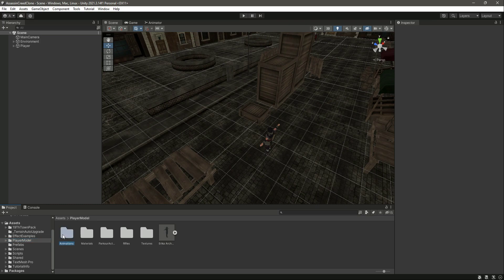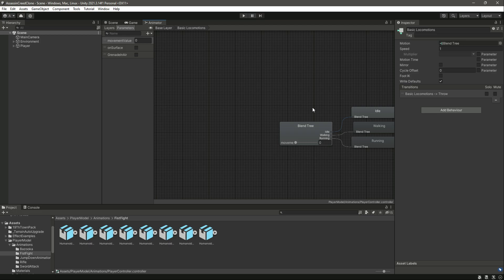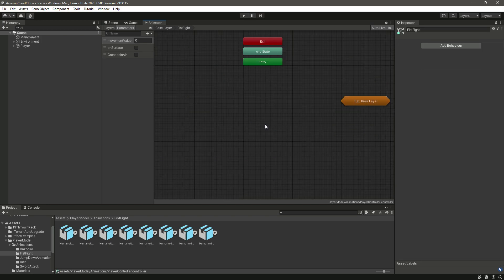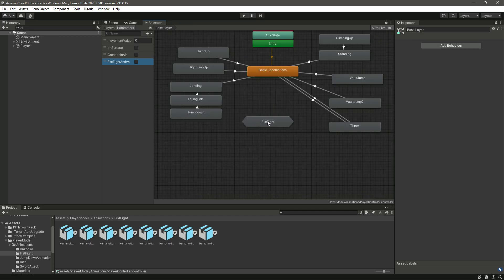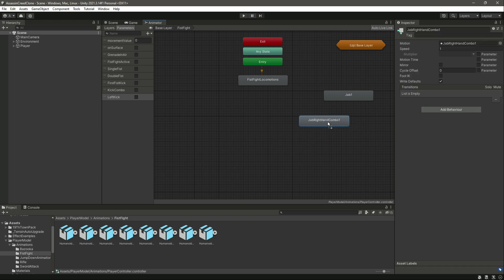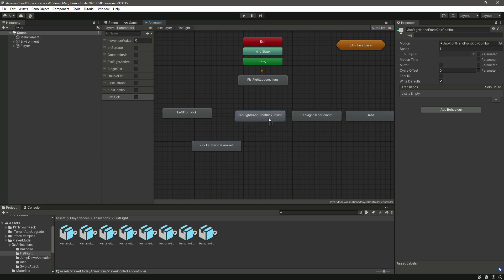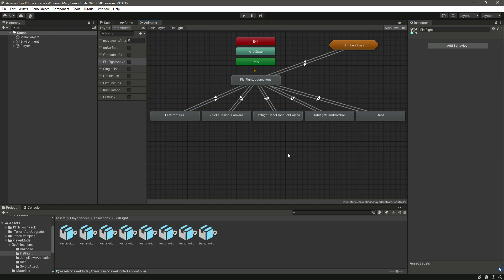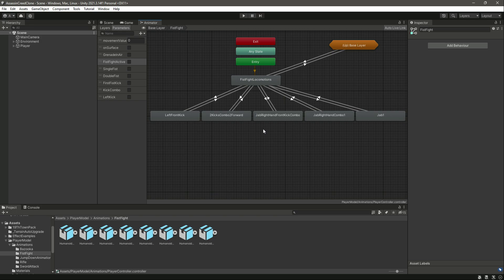Fist Fight Unity 3d Game Development Tutorial | Realistic Building Games for Android & iOS Course